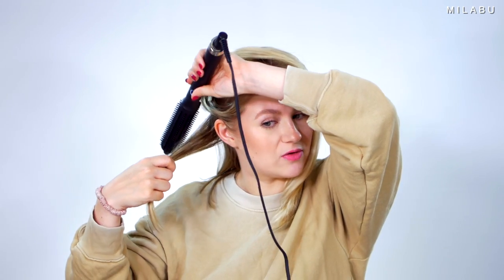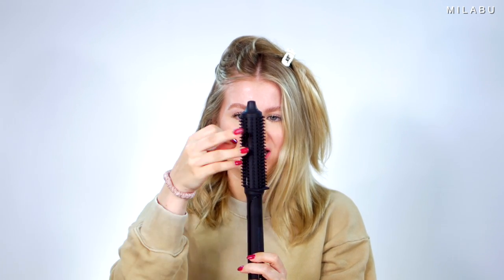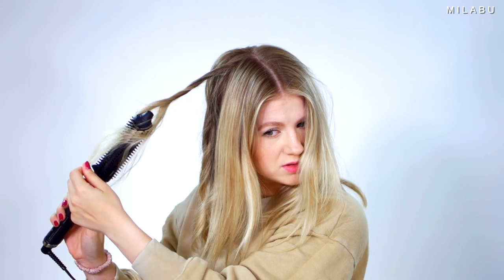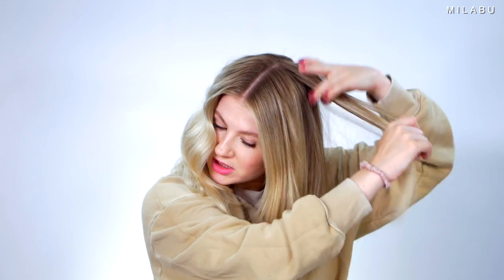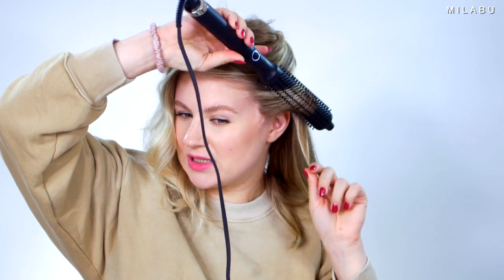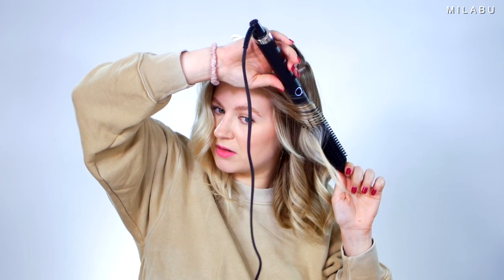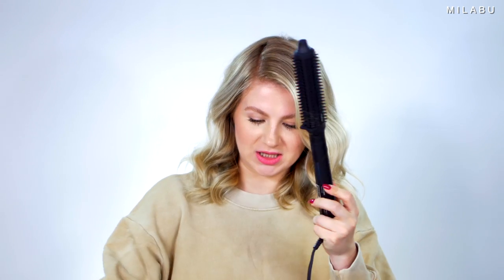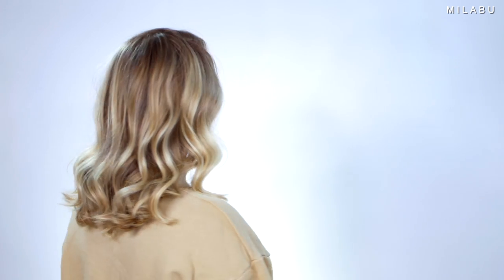LUXURY VOLUMIZING Hot Brush!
Today I'm testing out a luxury hair volumizing tool made by GHD. There are similar hair tools on the market and I have tested a few of them on this chanel. I'm gonna test to see if this beauty tool brings something to the table that other similar hair tools do not being that it costs 3x-5x the price. GHD obviously brings quality and safety to the table but how well does it perform? and who is it good for? Let's me know your thoughts about this tool.

Products Used/Mentioned:
*Volumizing Brush

XO,
Milabu

Love, Milabu